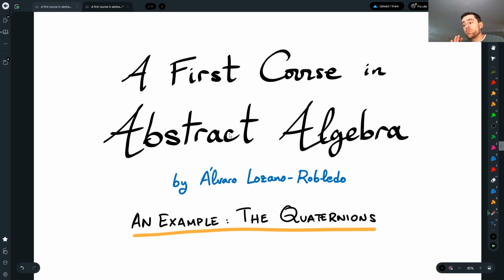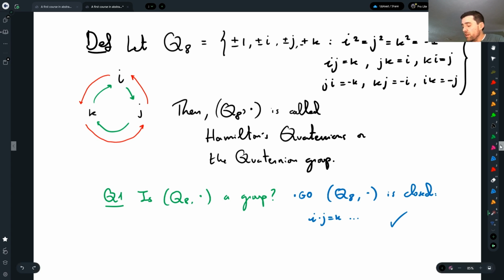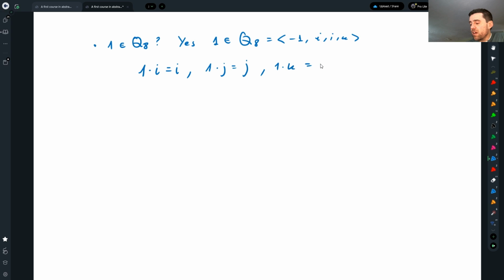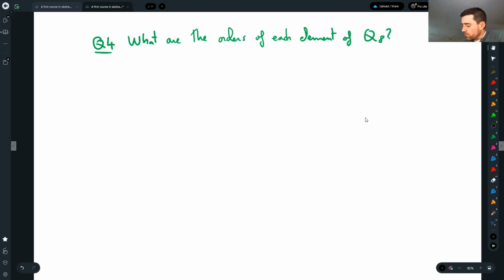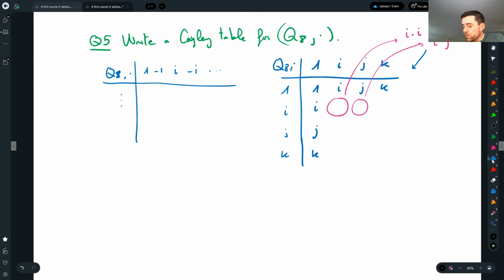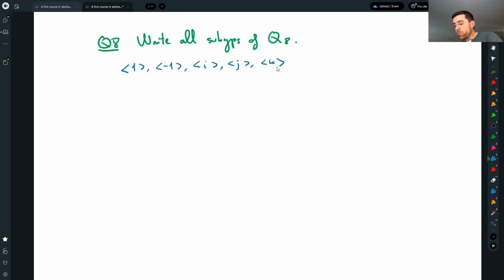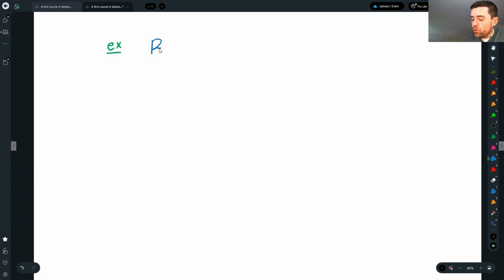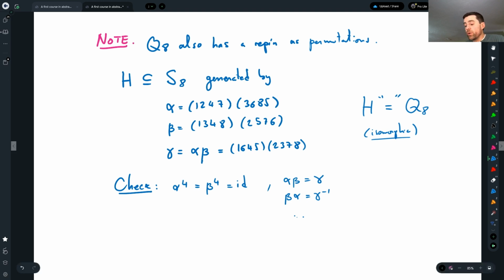An Example: Hamilton's Quaternions - 14 - A First Course in Abstract Algebra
This video is part of a playlist for a (first) course on abstract algebra. In this video we introduce Hamilton's quaternions and we use them as an example of all the things we have learned so far about groups.